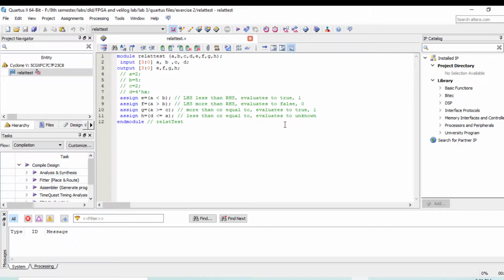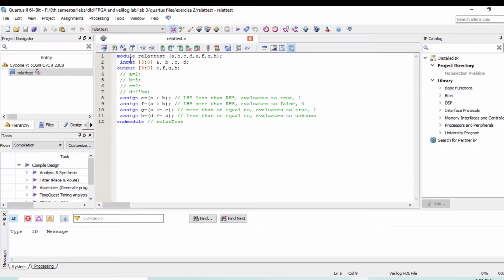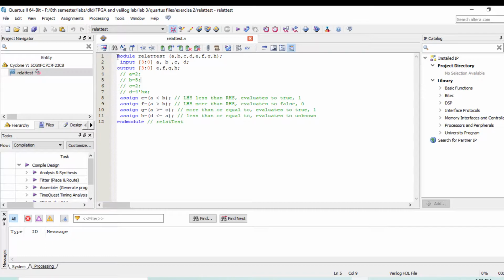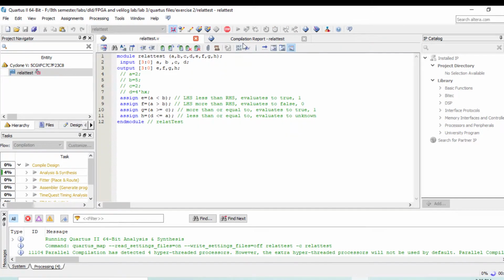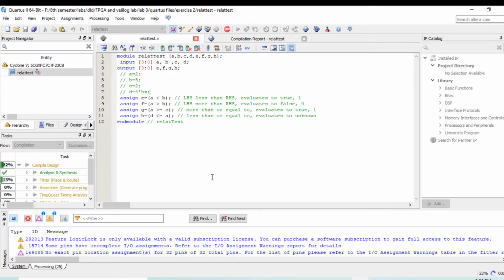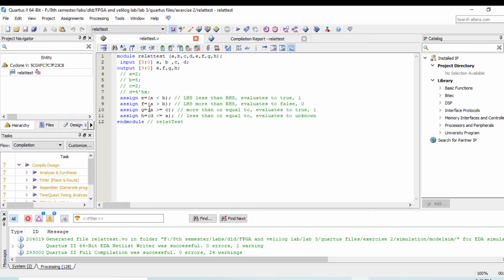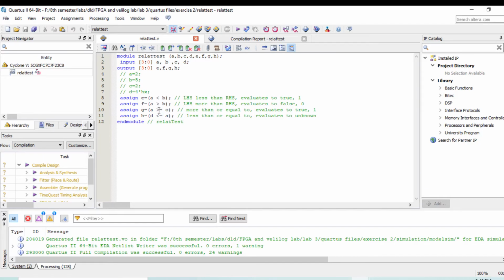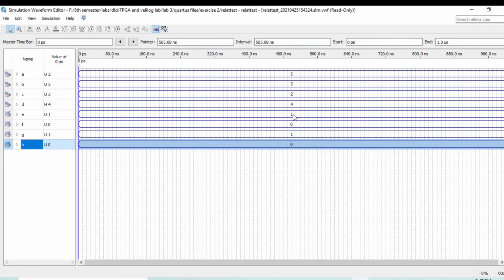Relational Operators in Quartus